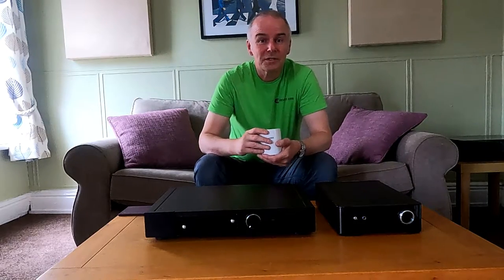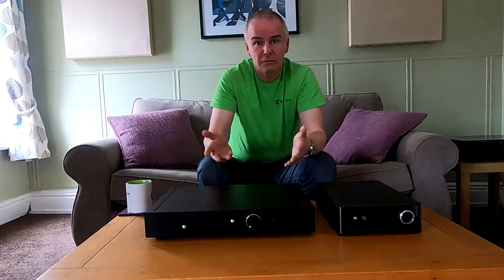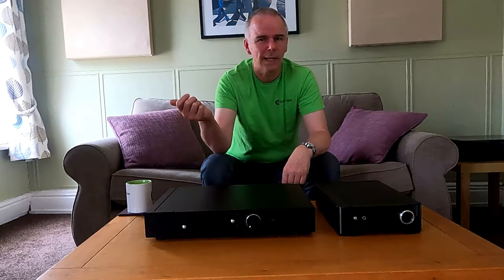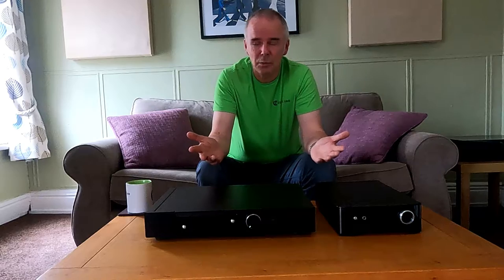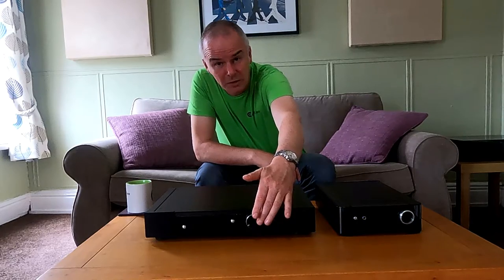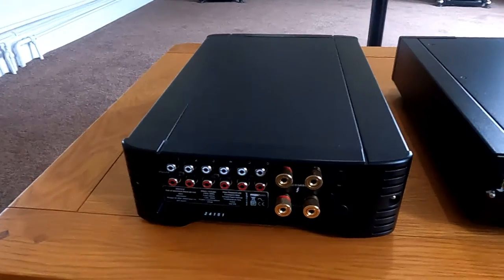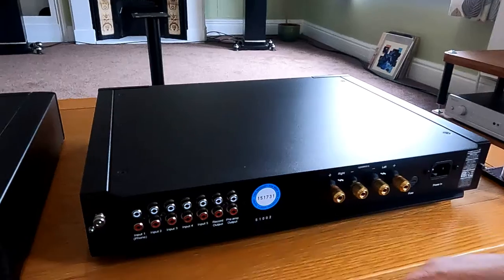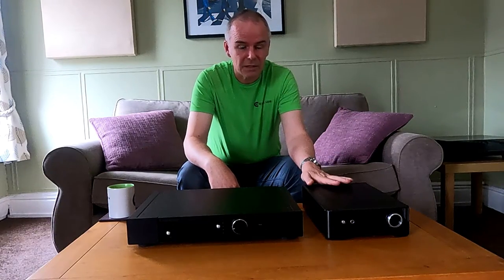Rega Brio and Rega Elex R amplifier comparison and review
Quick but actually not that quick, review and comparison of Regas' Brio and Elex R amplifiers. What is important in a good amplifier design and why Watts don't really matter that much